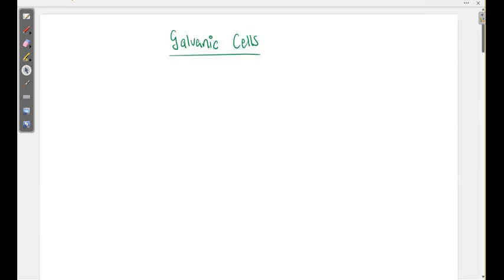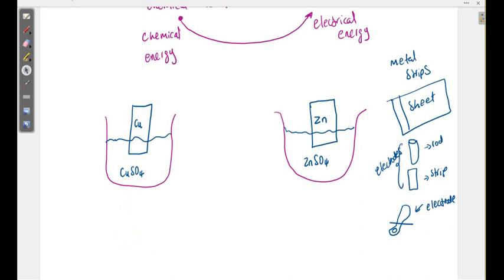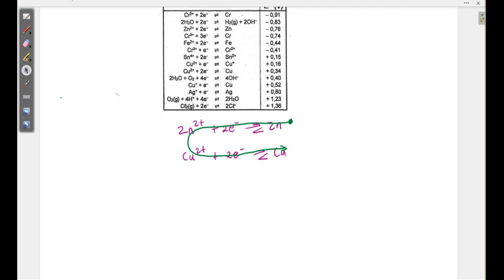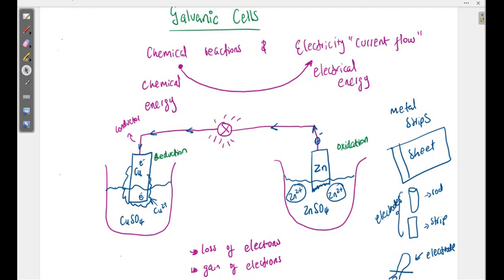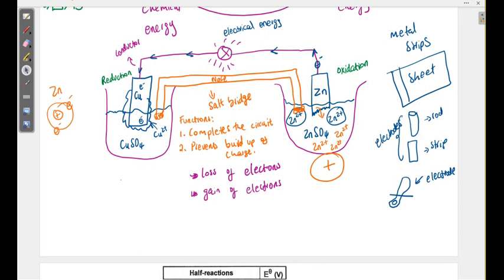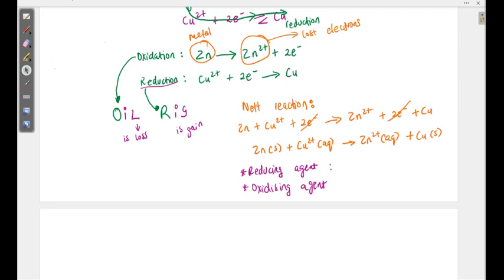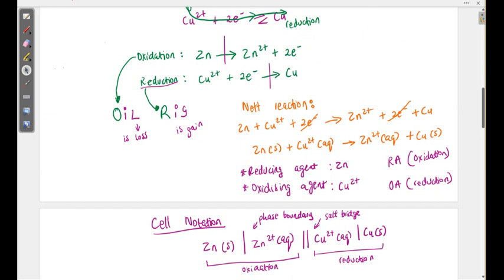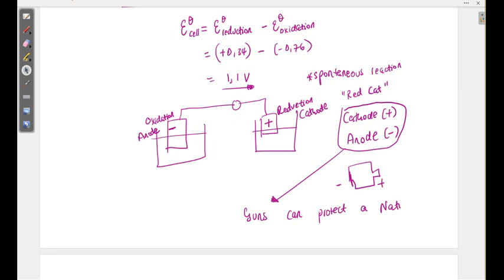Everything Galvanic Cells Pt. 1 | Grade 12